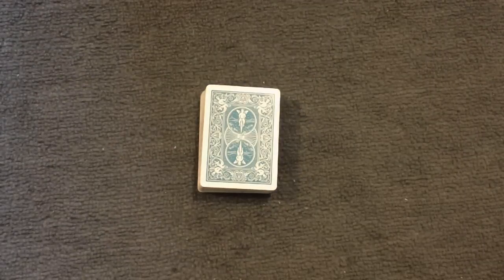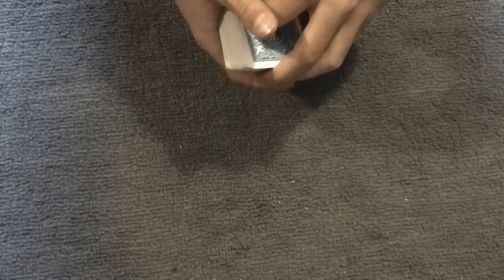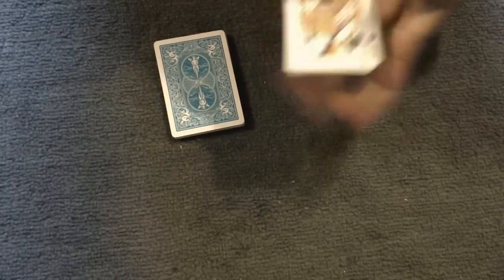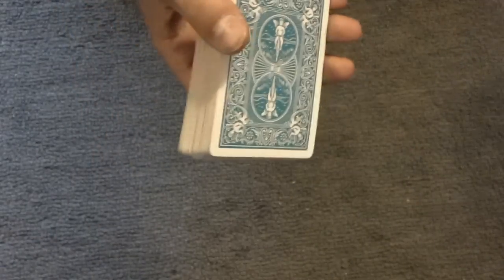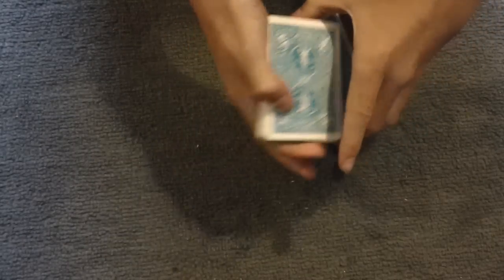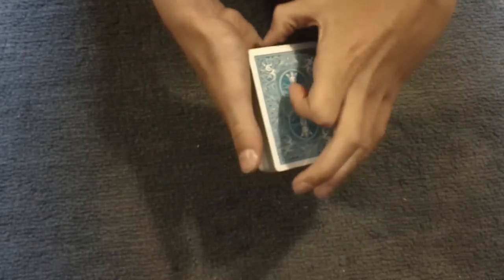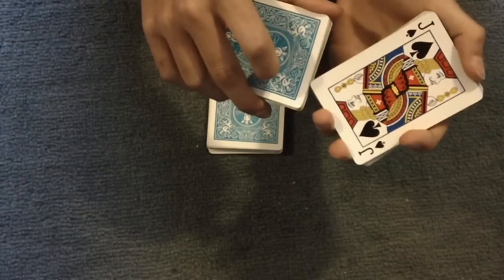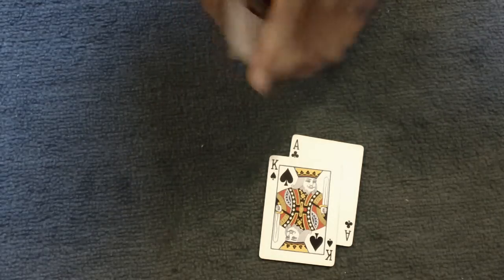Incomplete Reversal Card Trick Revealed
Very Cool Effect Where the cards get shuffled face up and face down and all appear back face down - except for the spectators!